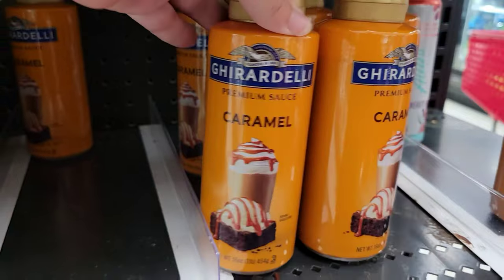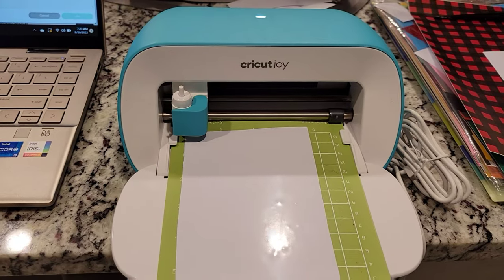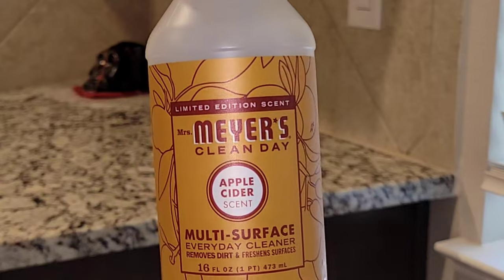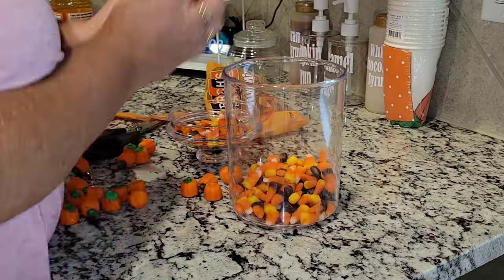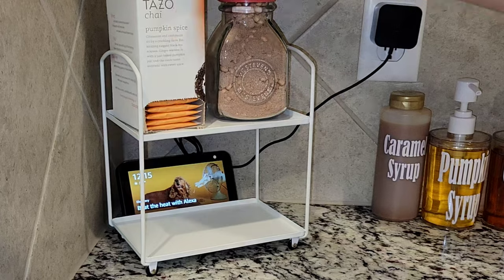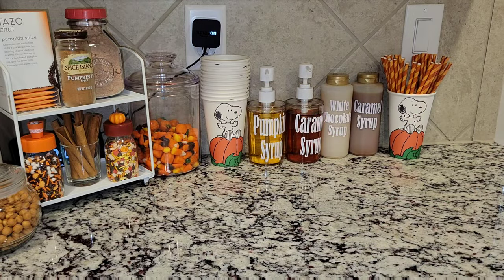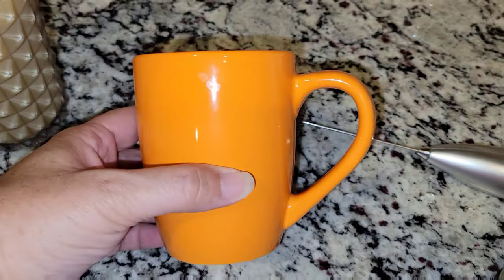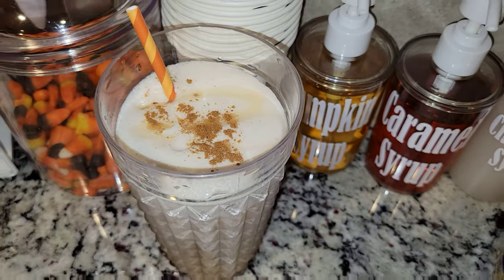Pumpkin Spice 🎃 Hot Cocoa / Coffee ☕️ Fall Bar 🍂🍁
Amazon store

Code: ih9hng